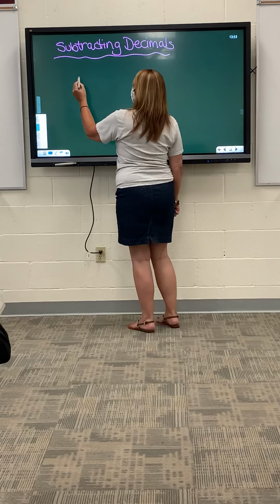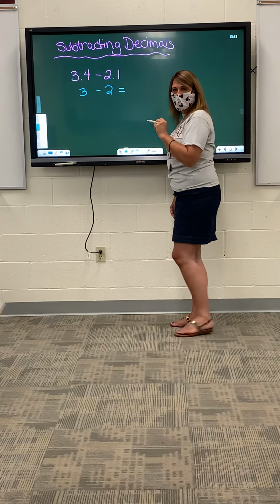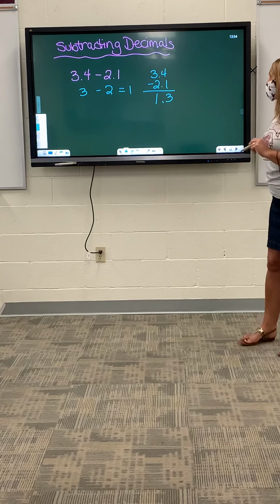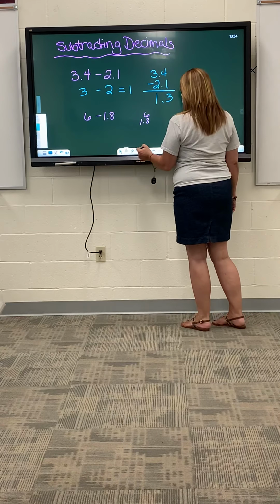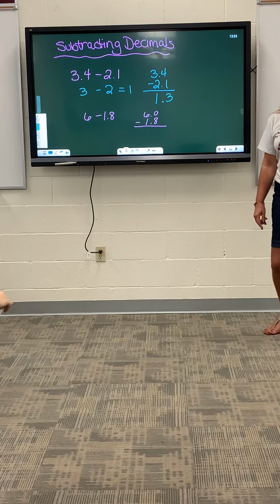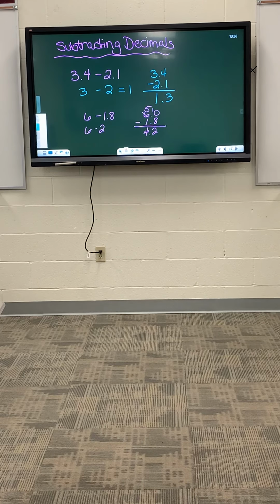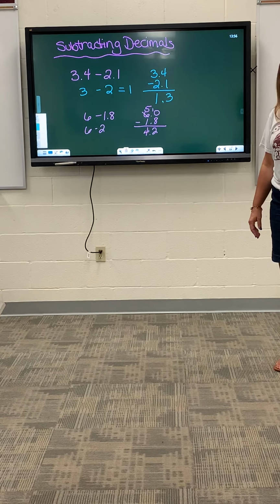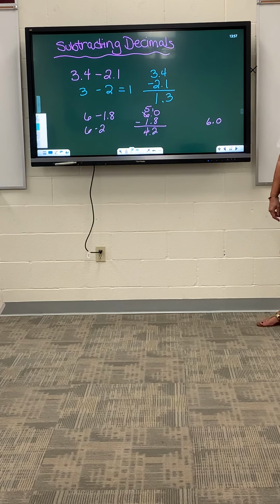Adding and subtracting decimals 2